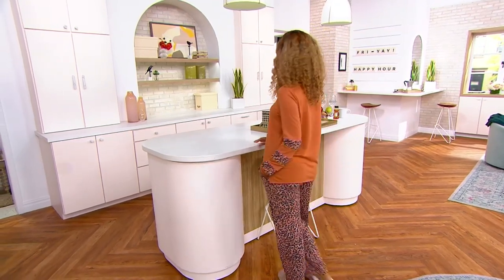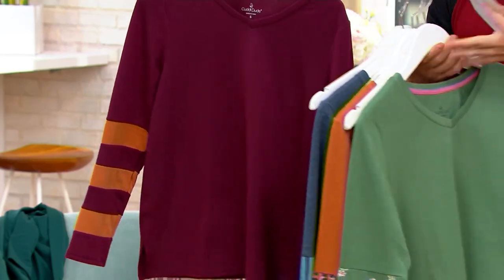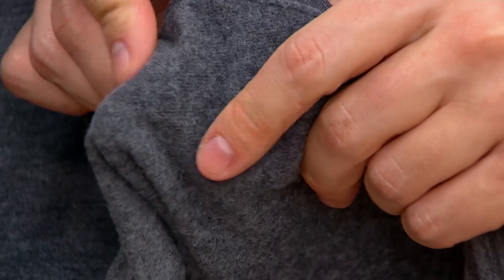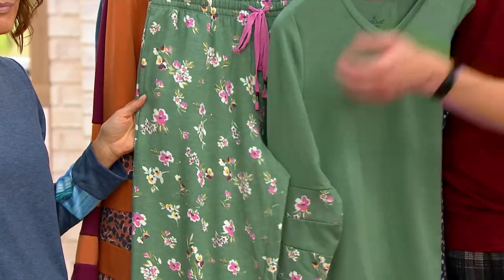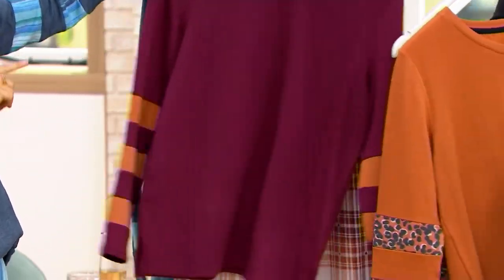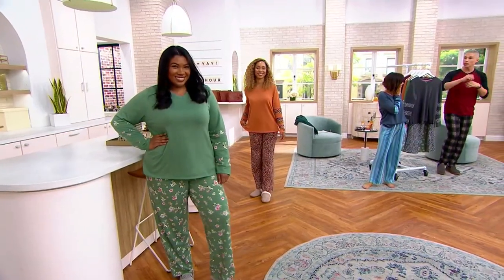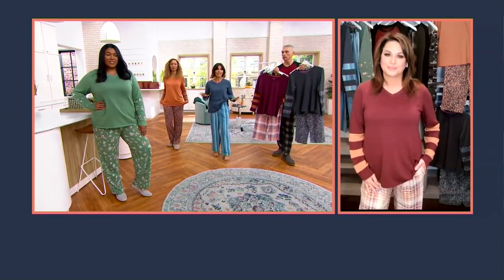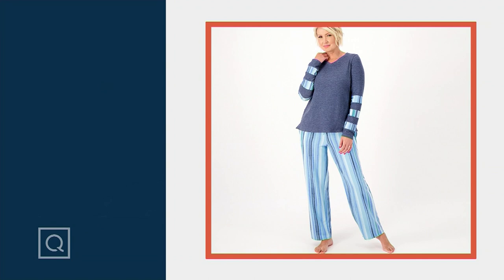Cuddl Duds Comfortwear Regular or Petite Pajama Set on QVC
Cuddl Duds Comfortwear Regular or Petite Pajama Set